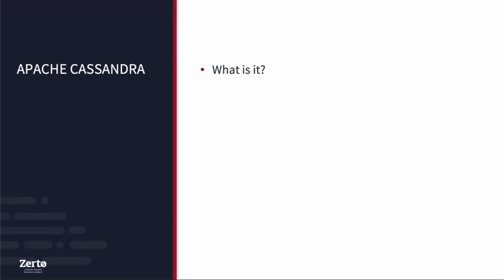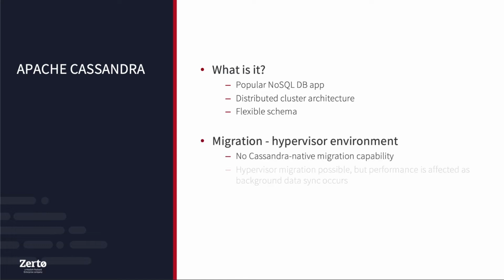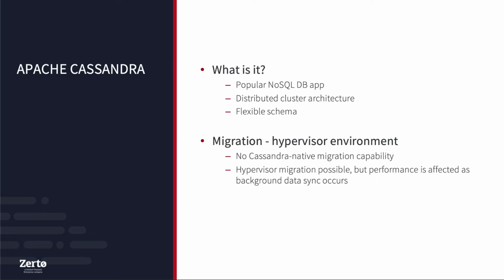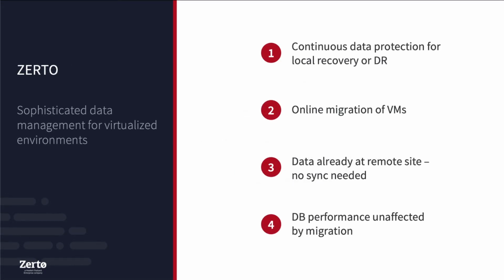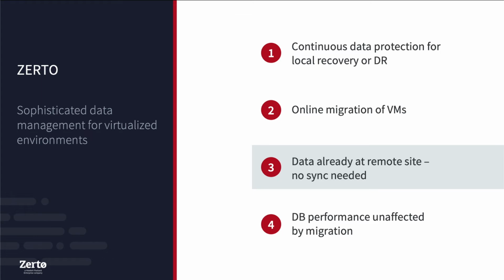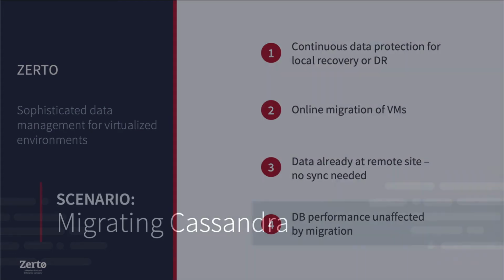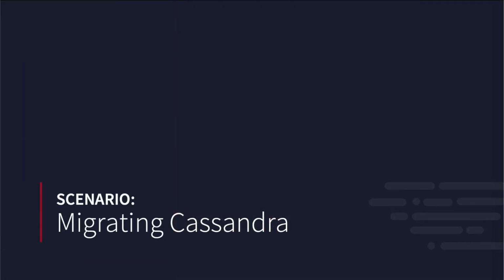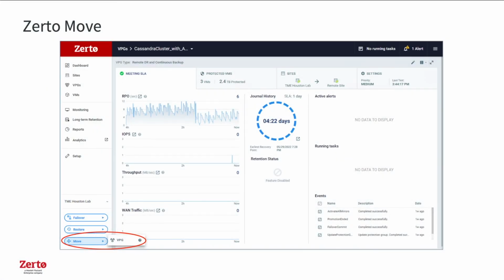Managing Cassandra Data with Zerto - Scenario 3: Migrations